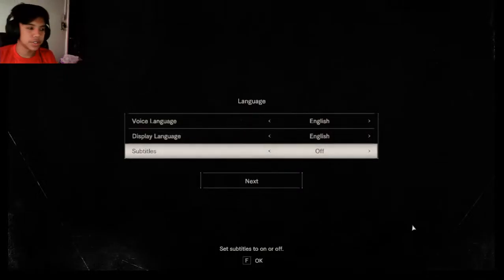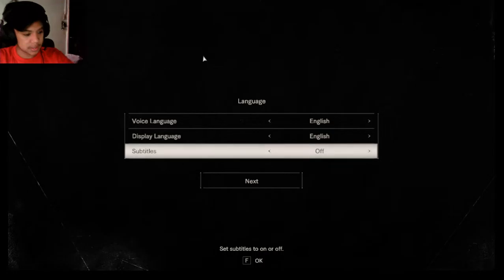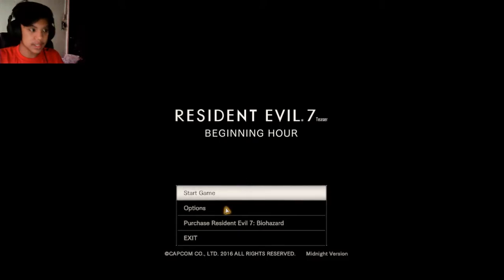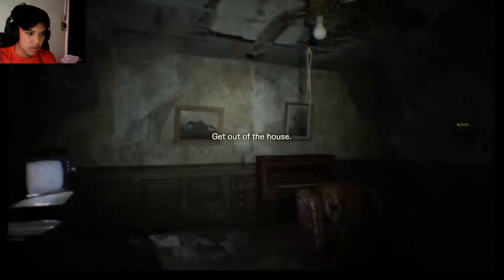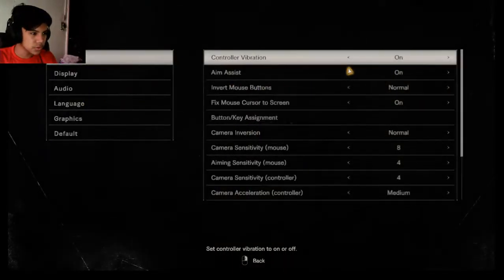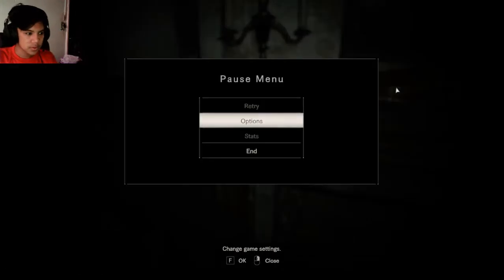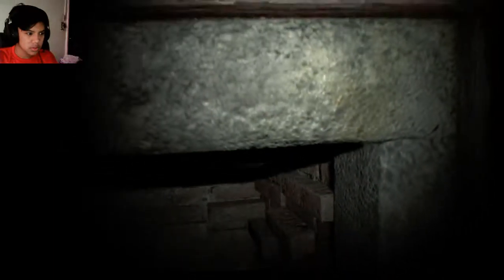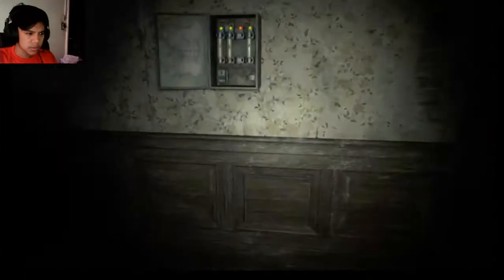Yissuo Plays Resident evil 7 Infected Ending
Here's another resident evil 7 demo gameplay didnt get the true ending but i will get it